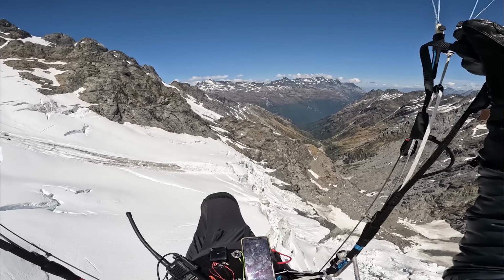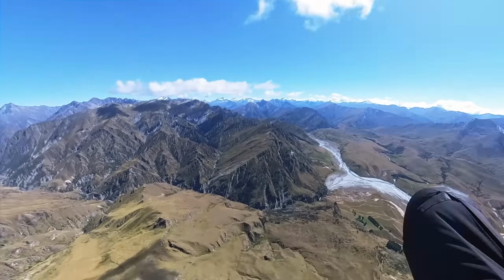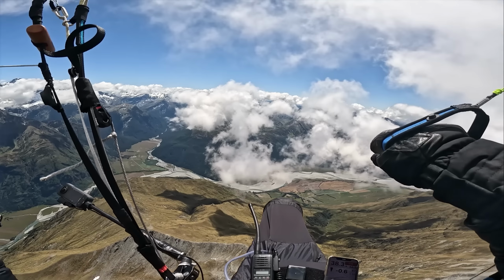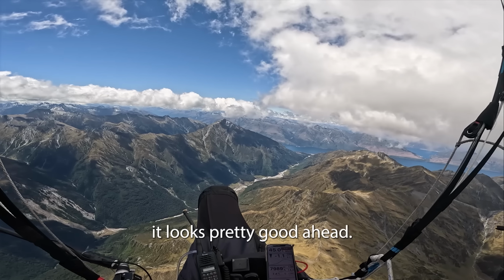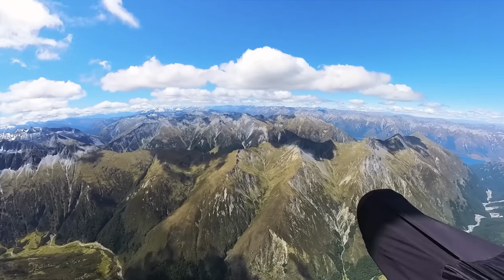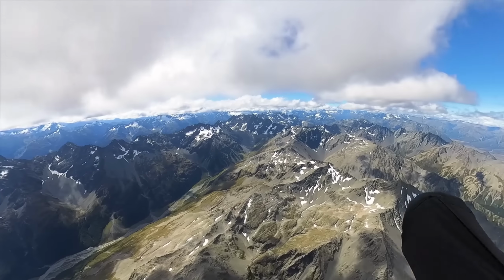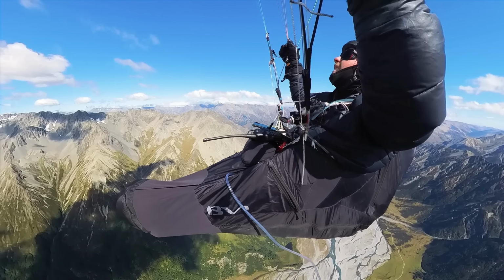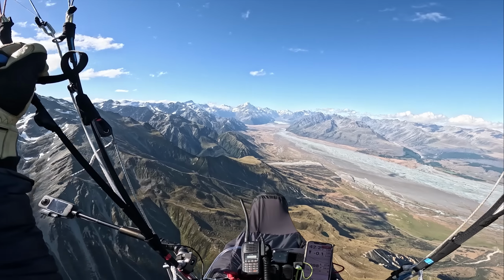The Scenic Route | Queenstown to Cook | New Zealand XC Paragliding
This was a cross country flight from Queenstown in the South Island of New Zealand, to the Mt Cook Village. I have flow the route a few times, this way is by far my favourite and the first time I went that way all in one day. Spectacular flying, It did look possible to keep going but was pretty tired by the time I got there.

Small Rig Clamp Mount
Insta 360 Invisible Selfie Stick
Insta 360 One R
GoPro Hero 9
GoPro Max Lens Mod
GoPro Mic Adapter
Lapel Mic
Anker 21 W Solar Panel

Sleeping Bag
Titanium Pot